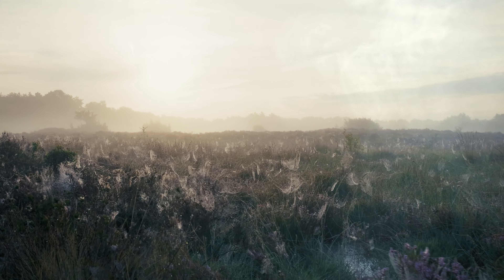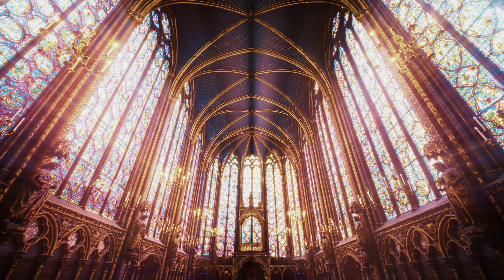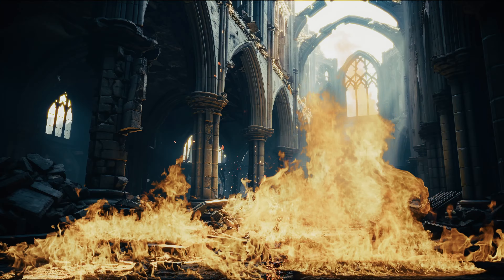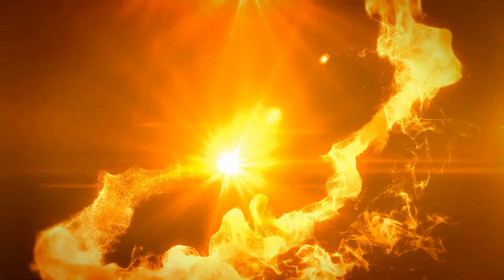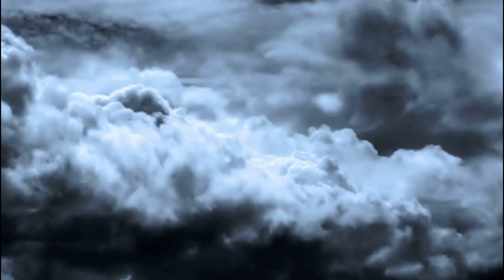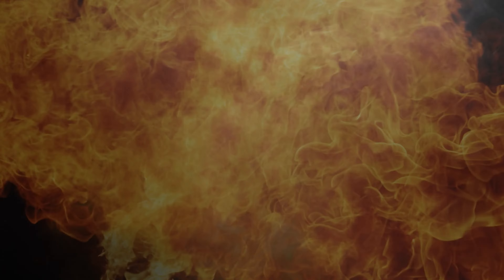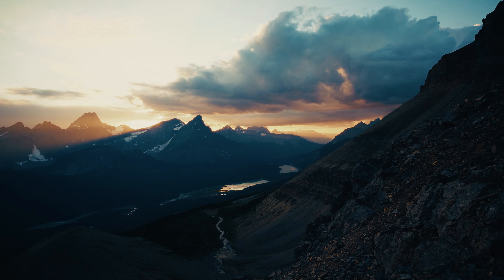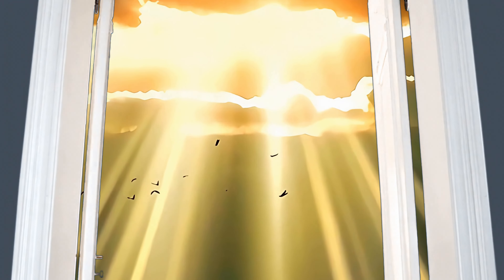Winding Road - I'm Alive (Official Audio)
"I'm Alive" is the second single from the Winding Road album "Fill My Sails" which is released on October 18th, 2024!

Winding Road was formed in 2018 by Jan Hedlund (Coastline) and Magnus Åkerlund (Blender). The two musicians  have played in numerous bands and played loads of different genres touring all over Sweden before. Their true love however was Melodic Rock and AOR. First, Winding Road recruited singer Jonas Tyskagen (Domino Drive) and began writing songs with the intention to make an album, i.e. their self-titled debut which was released in March 2021 on AOR Heaven.
Now they are back with Pride & Joy Music as their new label and the follow-up release entitled “Fill My Sails” which once again includes 11 songs of pure melodic rock/AOR, again produced, mixed and mastered by Magnus Åkerlund.

“Fill My Sails” also features some great guest musicians like Thomas Larsson (Glenn Hughes) and Fredrik Folkare (Unleashed).

Line Up
Jonas Tyskhagen: Lead Vocals
Magnus Åkerlund: Guitars, Bass, Keyboards and Background Vocals
Jan Hedlund: Drums and Background Vocals